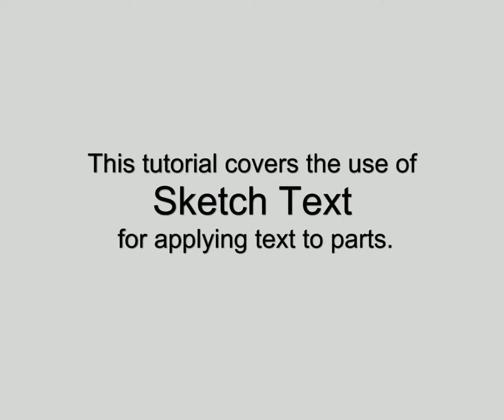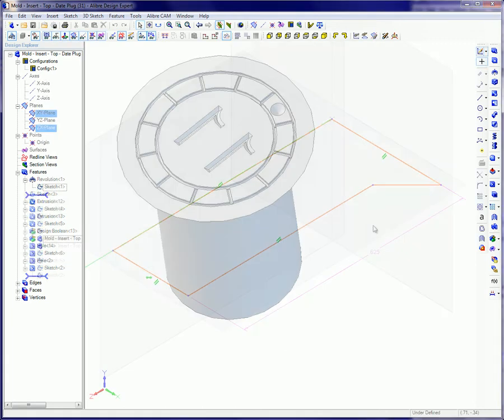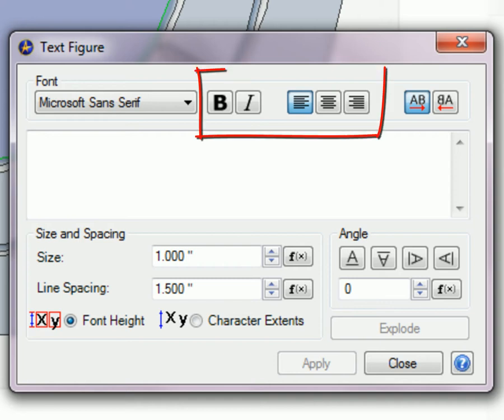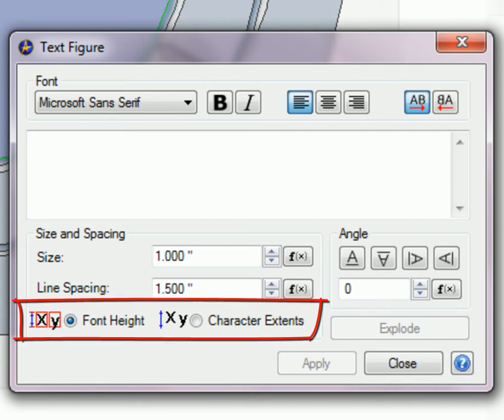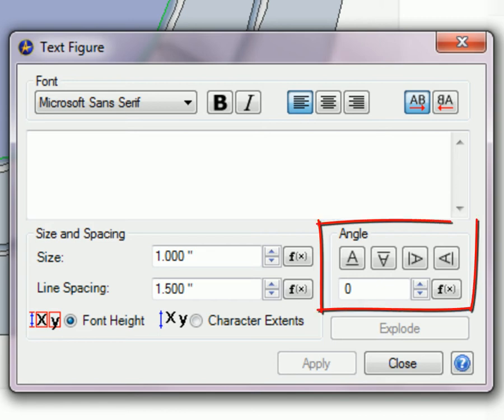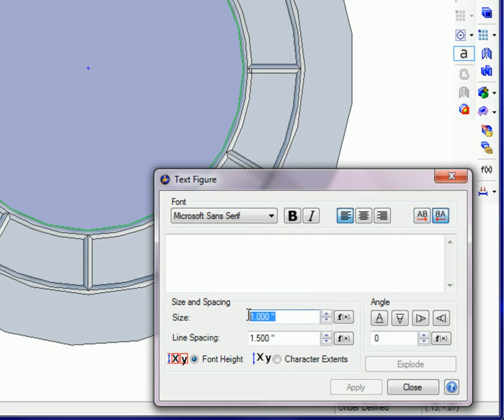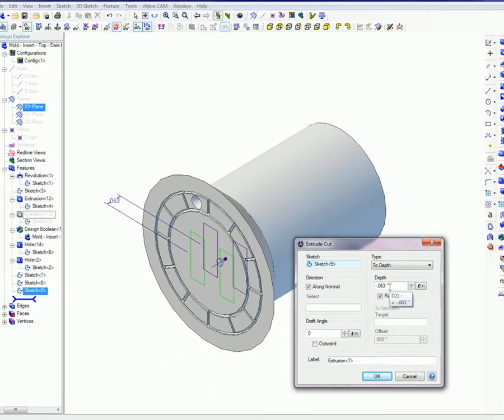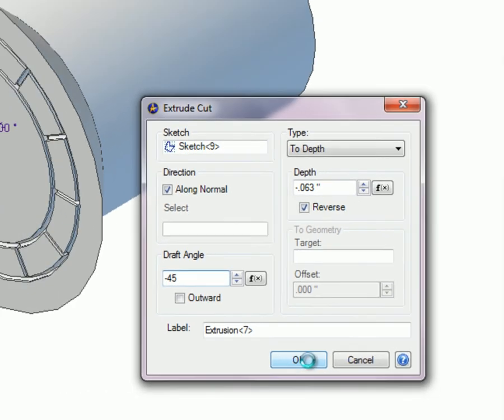Sketch Text in Alibre Design (Legacy Interface)